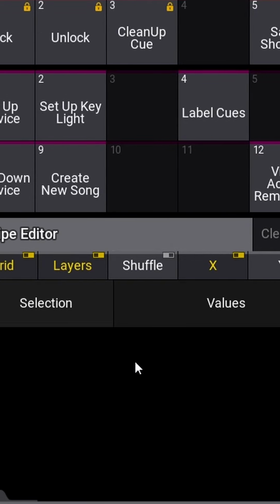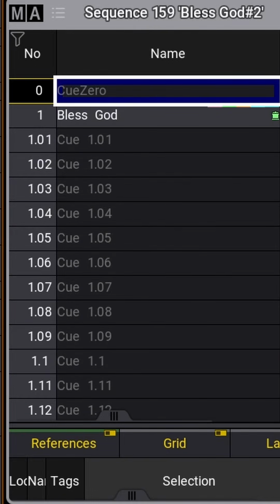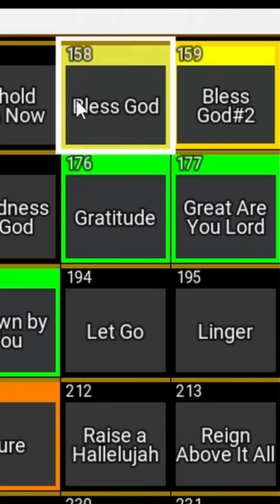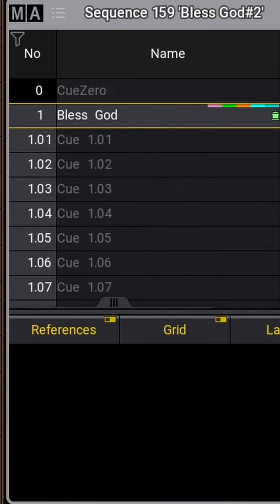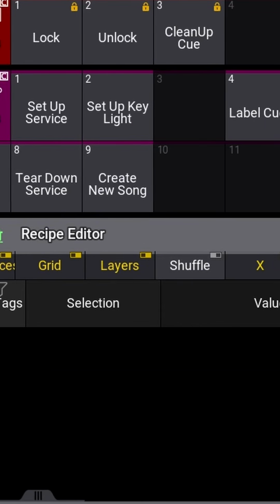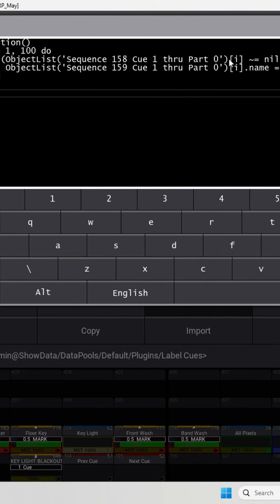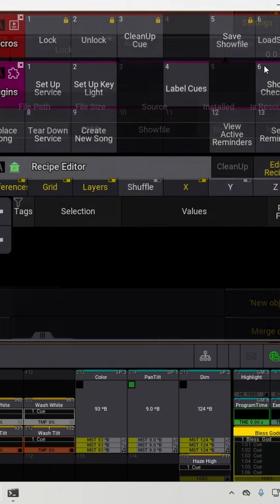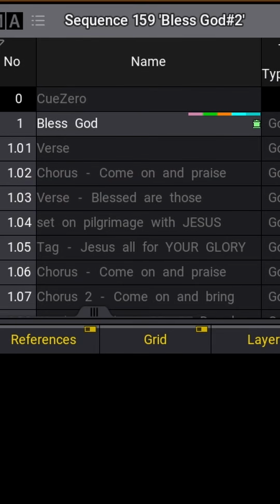Quick and Easy Plugin To Copy Cue Names!